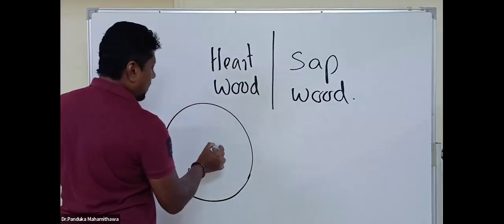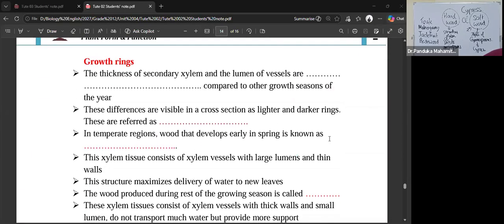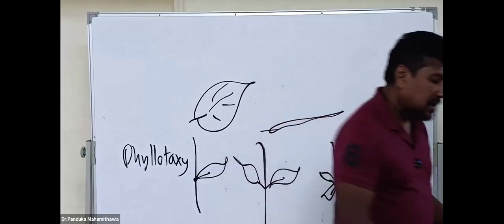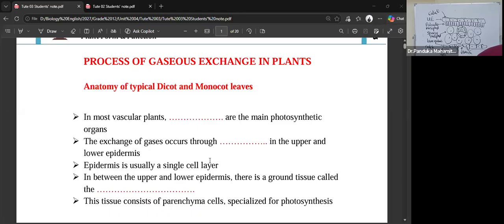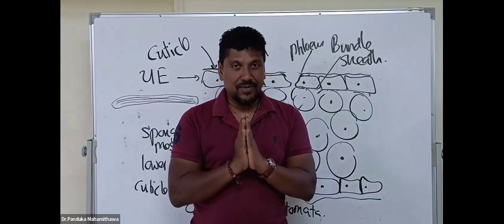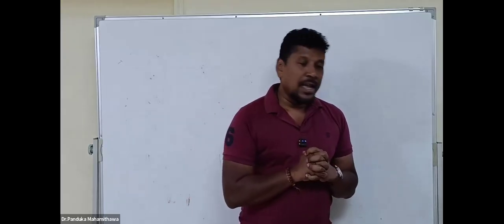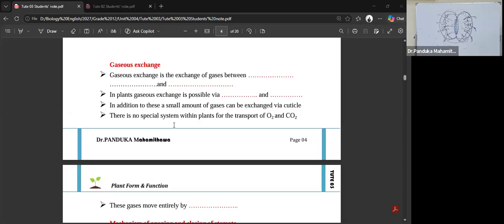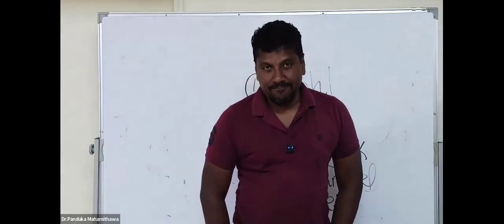G.C.E. A/L 2027 Biology📚 Unit 04 Plant Form & Function | Class 4 I Dr. Panduka Mahamithawa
🌳 Types of Woods 💨 Gaseous Exchange 🧬 Stomatal Structure 🔄 Opening & Closing Mechanism of Stomata